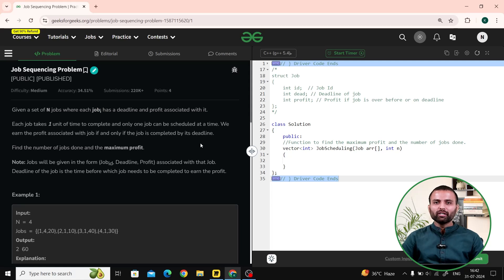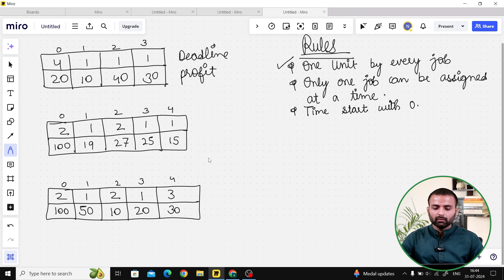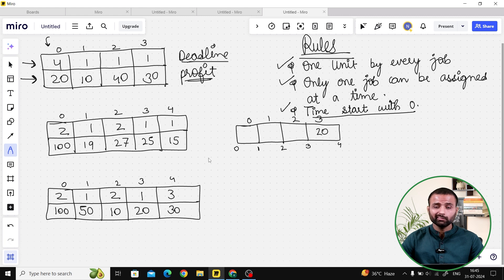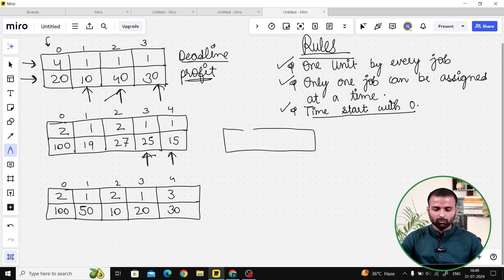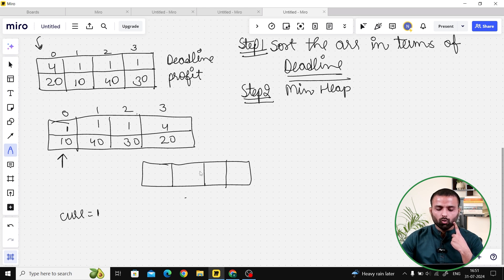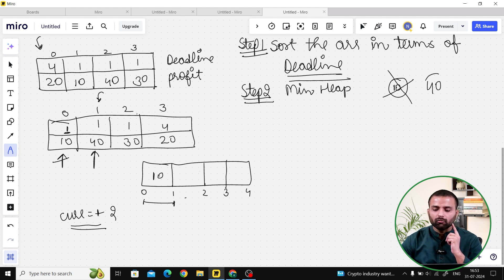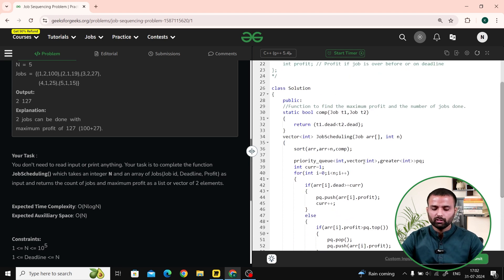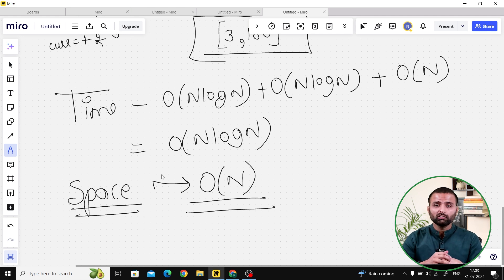POTD- 11/08/2024 | Job Sequencing Problem | Problem of the Day| GeeksforGeeks Practice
Welcome to the daily solving of our PROBLEM OF THE DAY with Nitin Kaplas. We will discuss the entire problem step-by-step and work towards developing an optimized solution. This will not only help you brush up on your concepts of Data Structures and Algorithms but will also help you build up problem-solving skills.

So come along and solve the GFG POTD of 11th Aug 2024 with us!